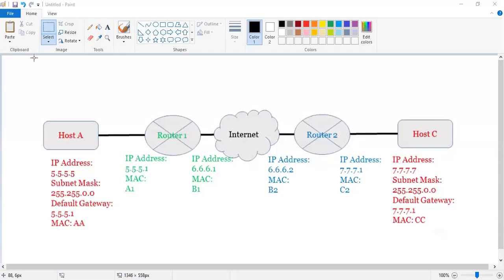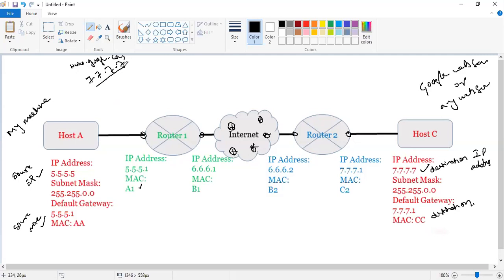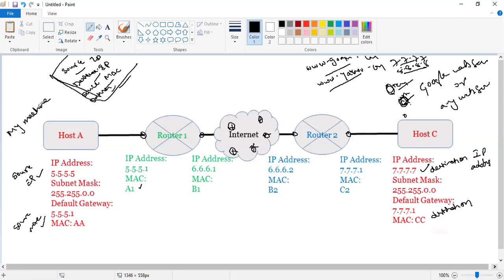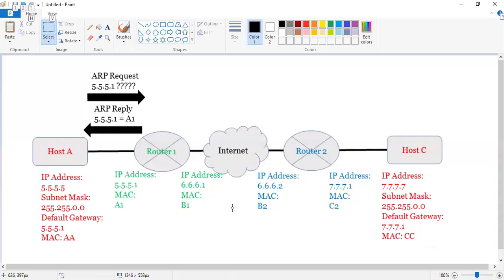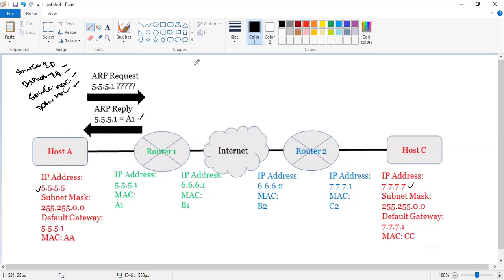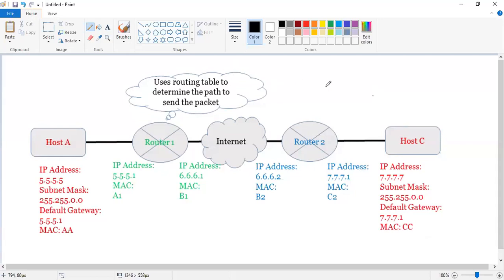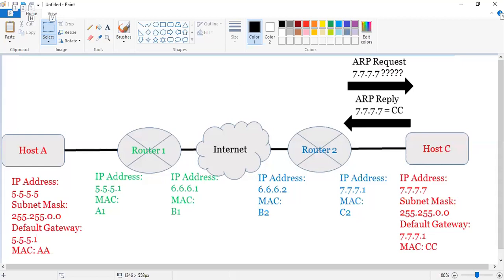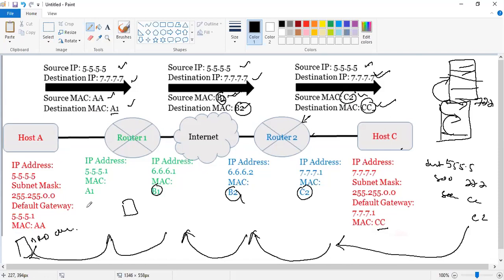Networking Basics - How Routing Works?